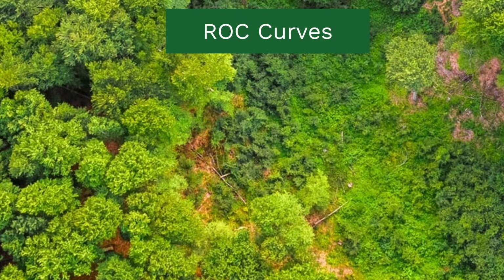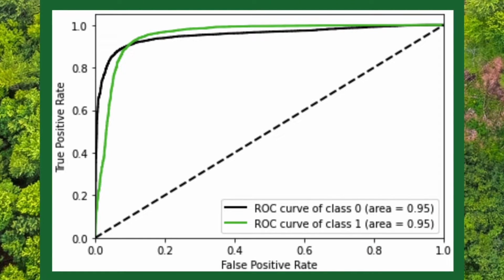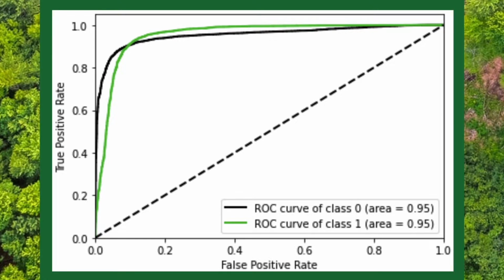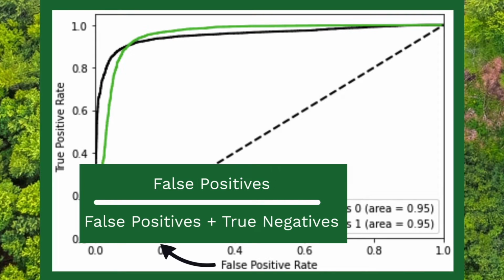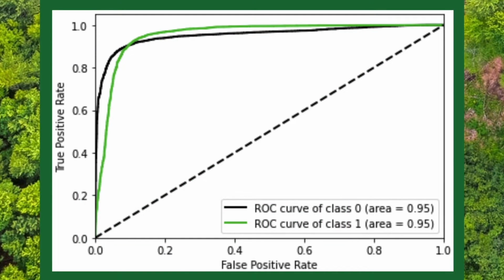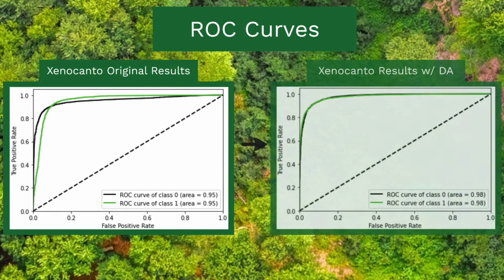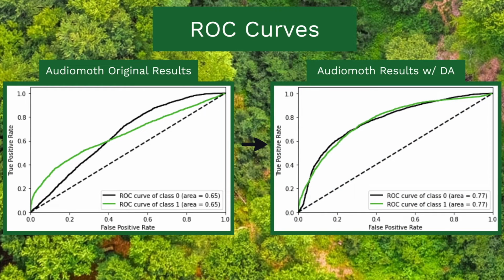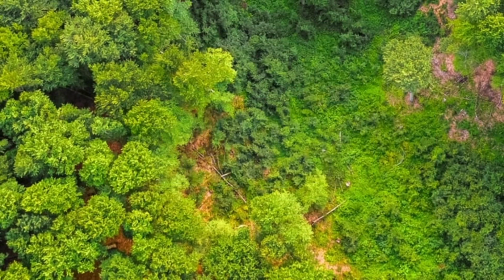Acoustic Species Identification - CSE 145 /237D Spring 2021